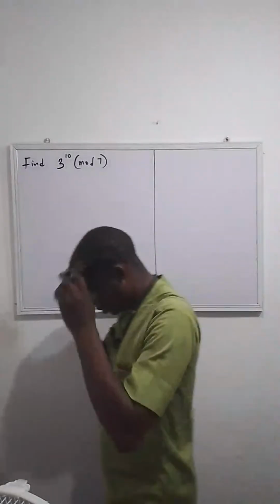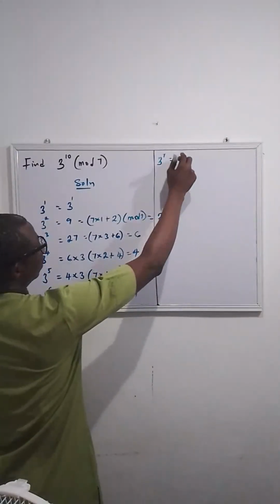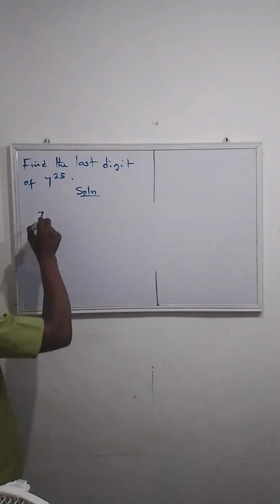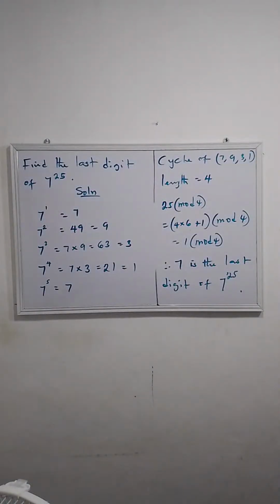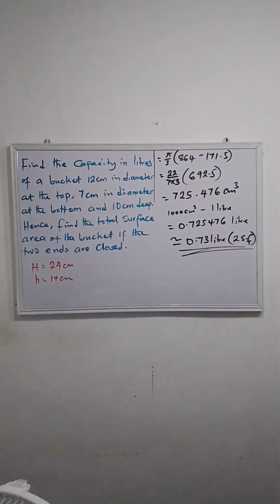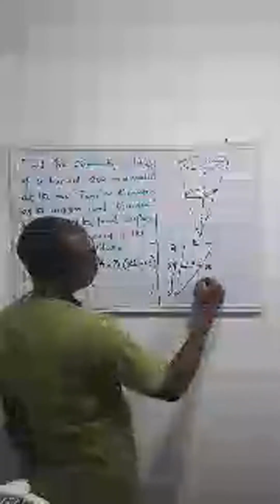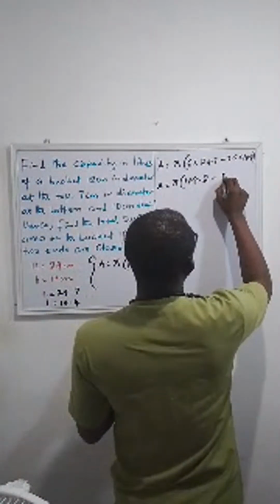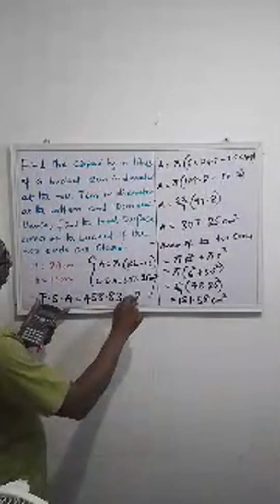Modular Arithmetic| Mensuration| Step-by-step explanation | GMats Hub